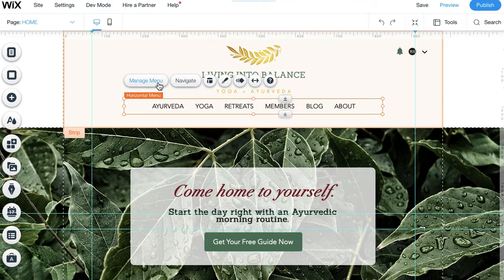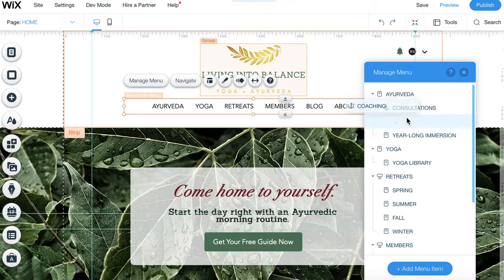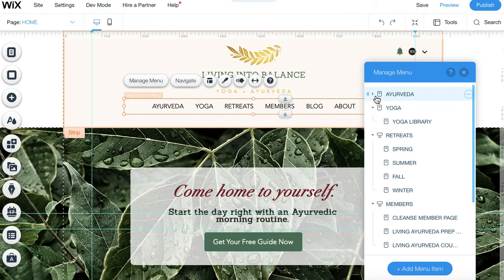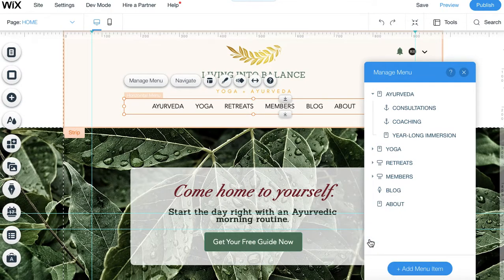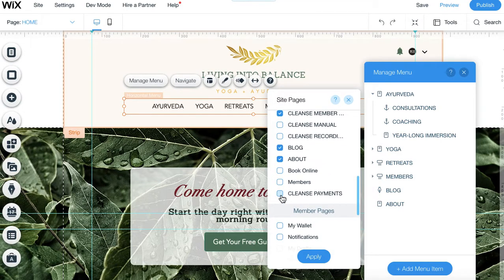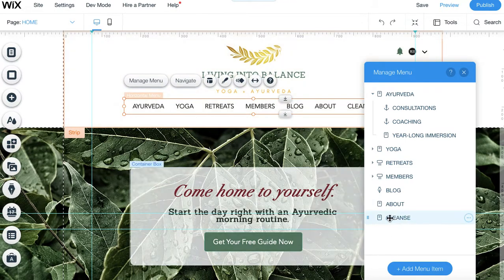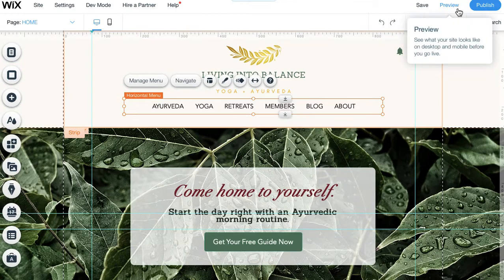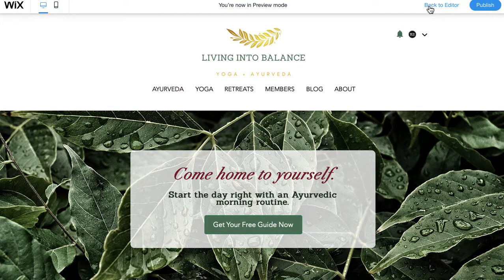Adding a Subpage to Wix Main Menu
This video will show you how to add a a subpage to your main Wix menu and how to reorder the items within your website menu on Wix.